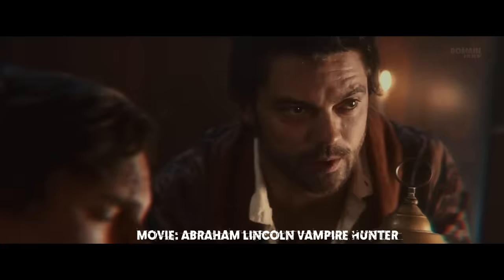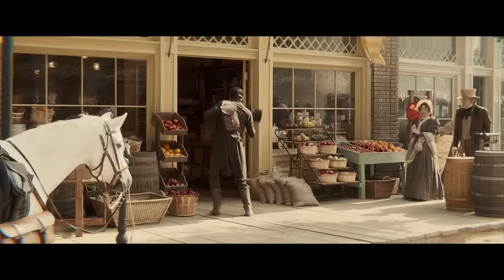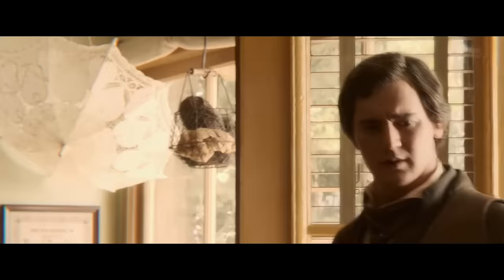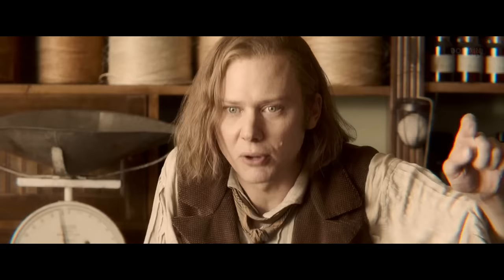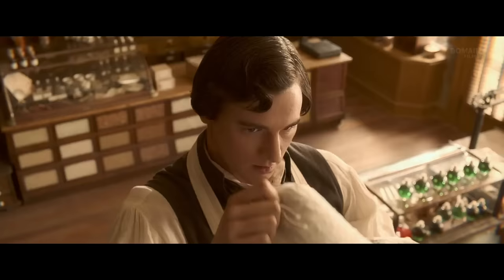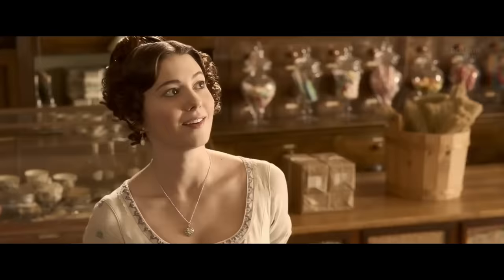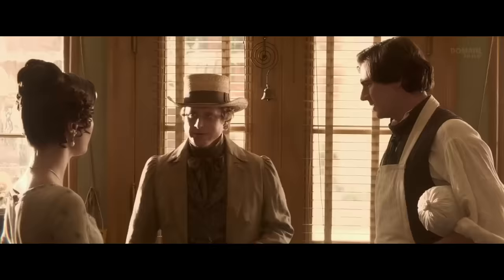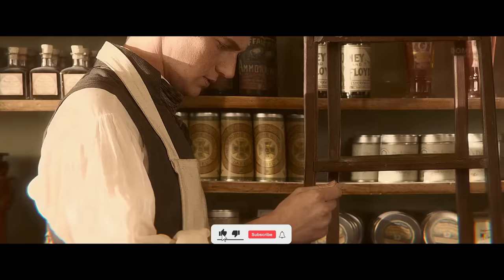Former US President Frees the Country from Vampire Threat That Could End the Human Race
Note* DOMAIN FILMS creates these recaps to influence people to watch these hidden gem movies to entertain them. This video is about explaining the movie from our own perspective. We use fragmented parts of the film for better understanding, not replacing the integrity of the work.

🎼Music 1: Art of Silence - Dramatic
🎼Music 2: Run to Earth